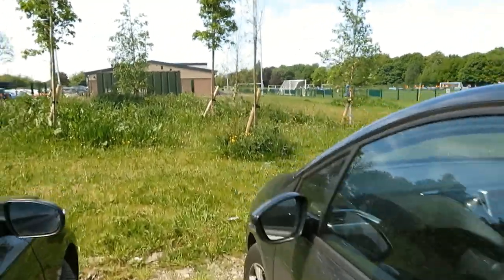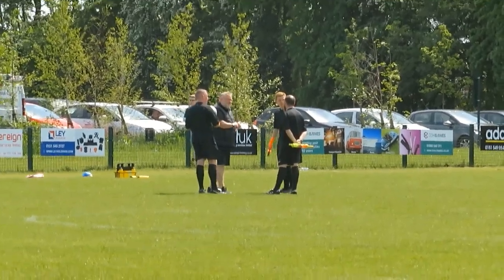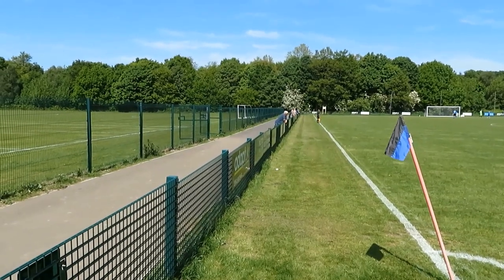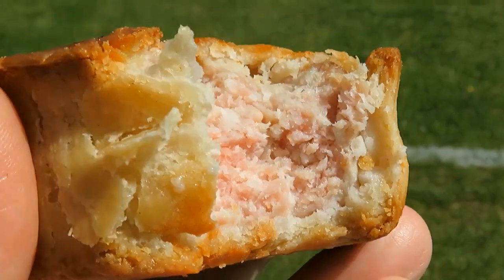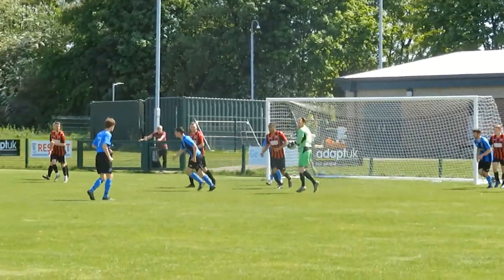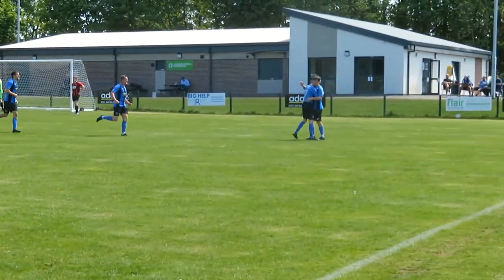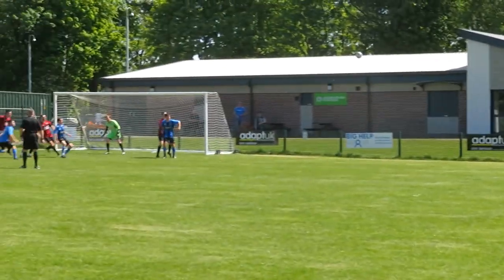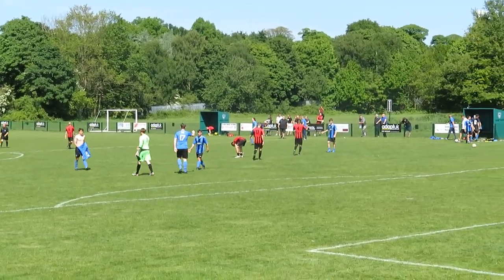A football away day to see AFC Knowsley v Broadheath Central in the Cheshire Premier League